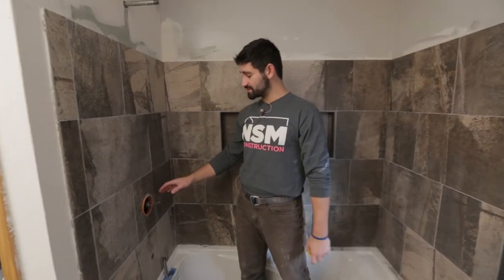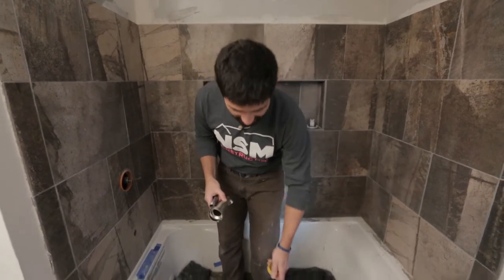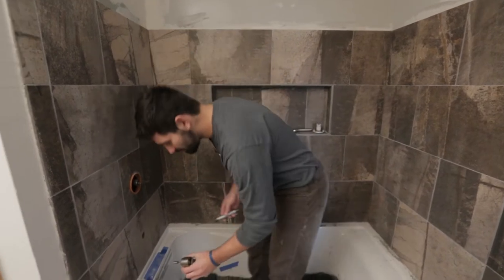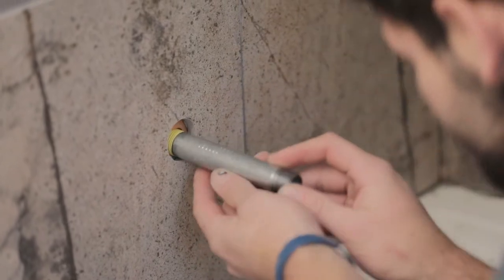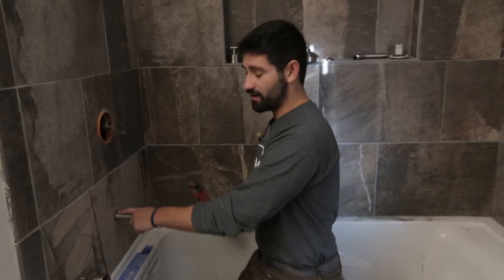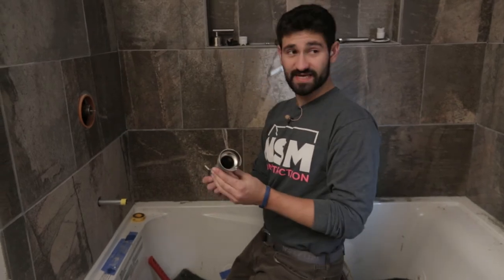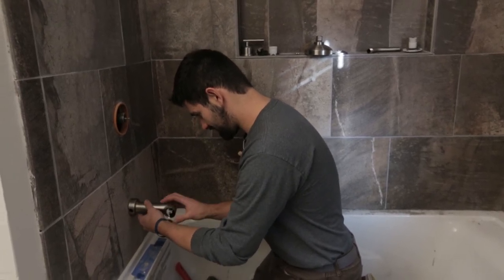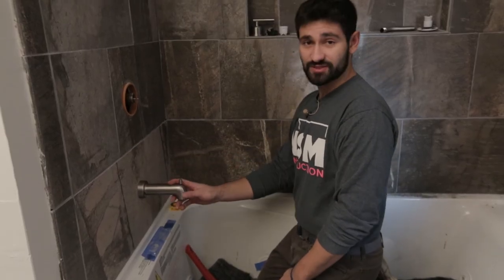How to Install a Tub Faucet (Filler)